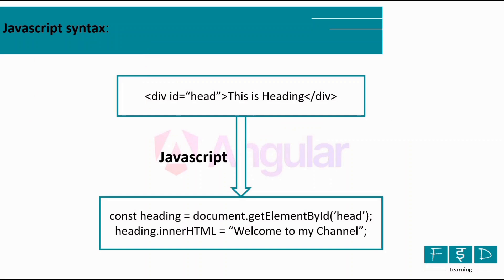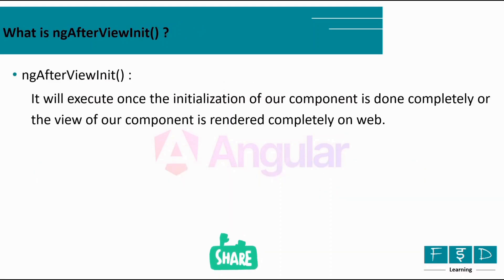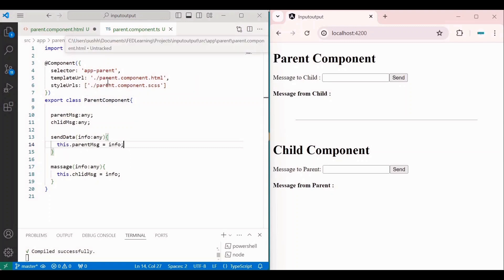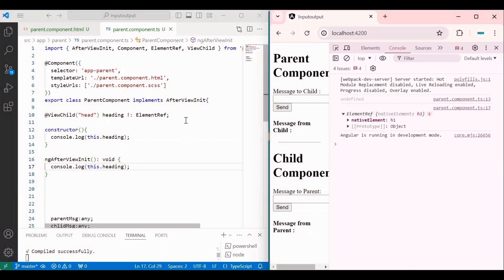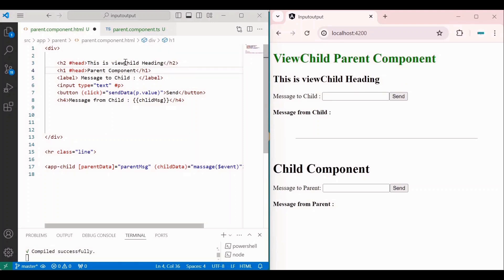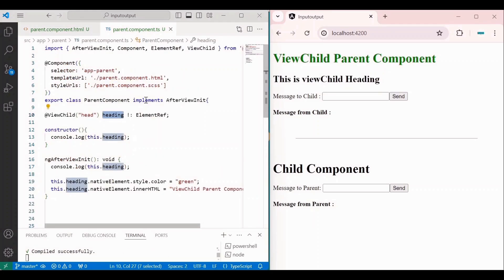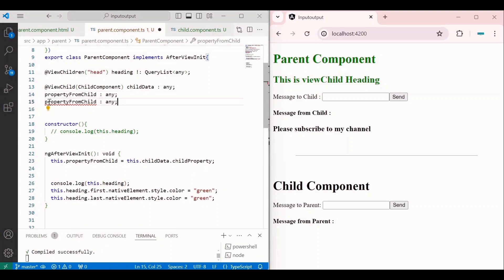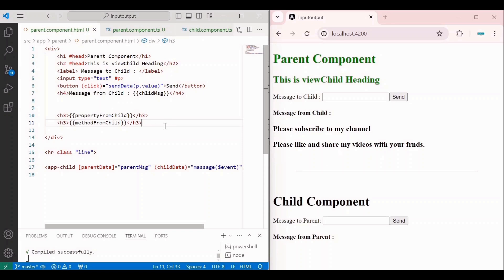What is @ViewChild() & @ViewChildren() in Angular ?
ViewChild and ViewChildren both are property decorators. With this decorators we can - Access an element present in the same template of the component as well as Access the child component. In this lecture we are going to see the most important RXJS interview questions which you might get asked in Angular interview.

In this lecture we are going to see the most important Angular interview questions on  ViewChild and ViewChildren :

Interview Questions :
1. What is @ViewChild() & @ViewChildren() in Angular ?
2. What is @ViewChild() in angular ?
3. Practical Example of @ViewChild()
4. What is @ViewChildren() in angular ?
5. Practical Example of @ViewChildren()
6. What is ngAfterViewInit() method?
7. Why we need to execute @ViewChild()& @ViewChildren() code in ngAfterViewInit() method ?
8. How to access method of child component through @ViewChild() in angular ?
9. How to access properties of child component through @ViewChild() in angular ?
10. How to access template elements in same component class through @ViewChild() in angular ?
11. How to access template elements in same component class through @ViewChildren() in angular ?
12. What is the difference between @ViewChild() & @ViewChildren()?